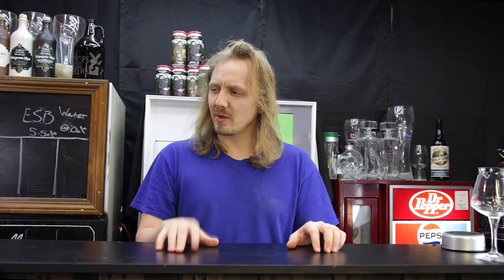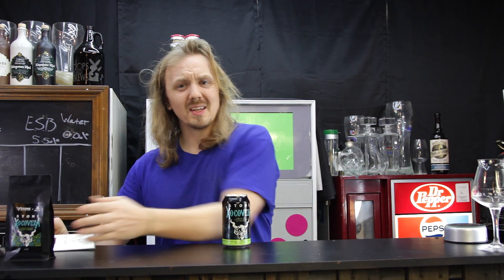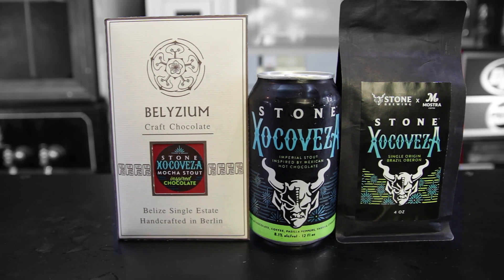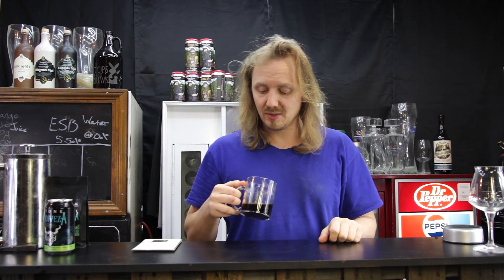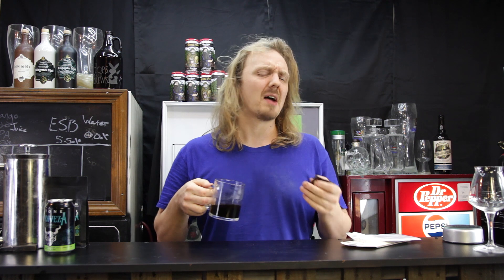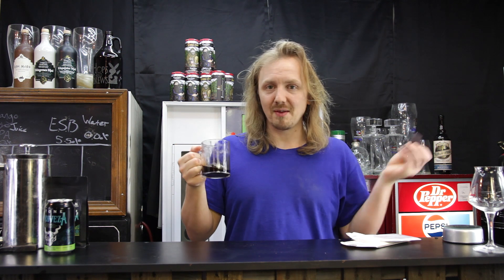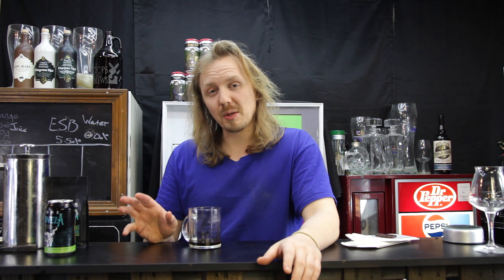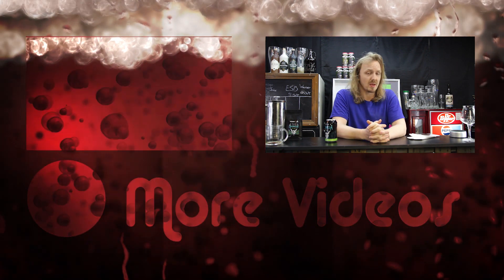Morning Coffee or Morning Beer? Why Not Both!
How do you like your morning coffee???

So the awesome people over at Stone Brewing sent me a awesome care package that included a few cans on Stone's Fall Release stout XOCOVEZA.
I imperial milk stout that is inspired by Mexican Hot Chocolate. The great part is they also sent some coffee and artisan chocolate that was used in the beer.
So I didn't want to do a review of this beer by itself because, well let's be honest its been done before. I'm use I'm not the only one that's made this coffee and drank both the beer and coffee to see if I can pick out the notes from each. but I do bet I am one of the first to take the beer, heat it up and MAKE Coffee with the coffee they used in this beer with this beer.

BEER NAME:Stone - Xocoveza
ABV: 8.1%
IBU: 50